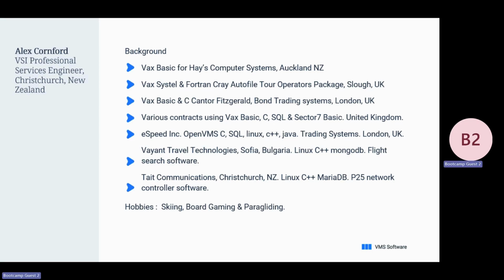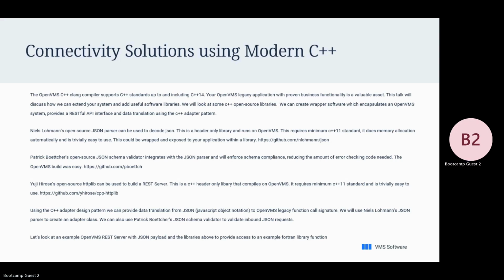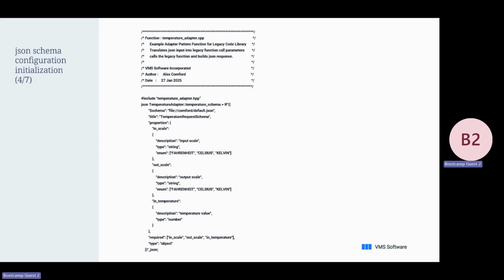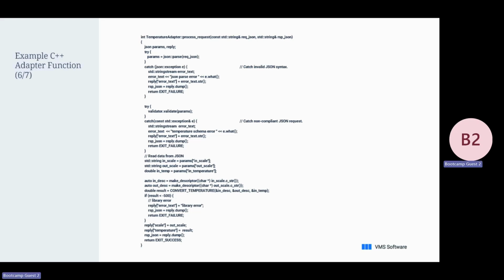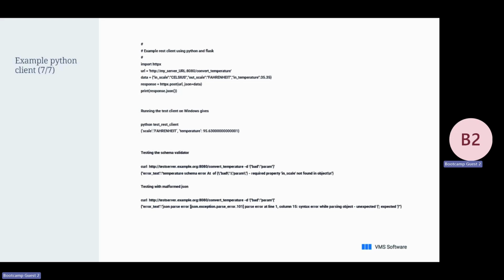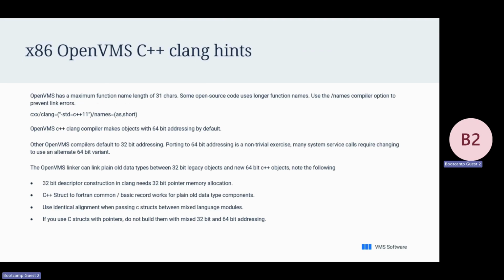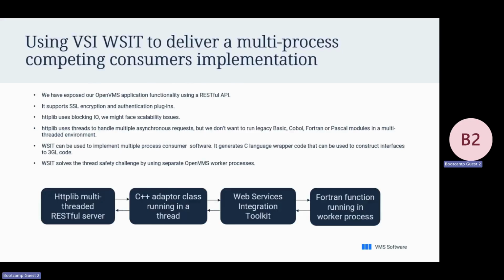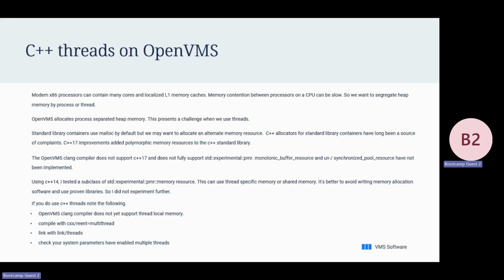Alex Cornford - Interfacing Web Services Using the New C++ Clang Compiler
Presented by Alex Cornford (VMS Software) at the VMS Bootcamp on May 14, 2025.